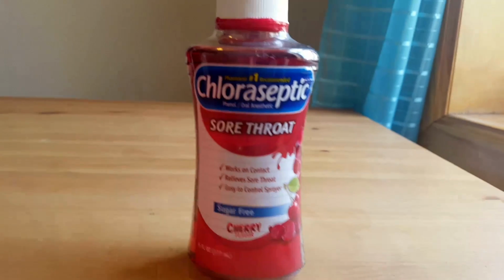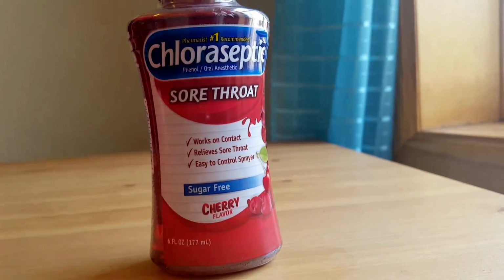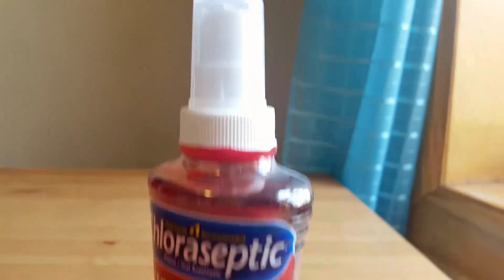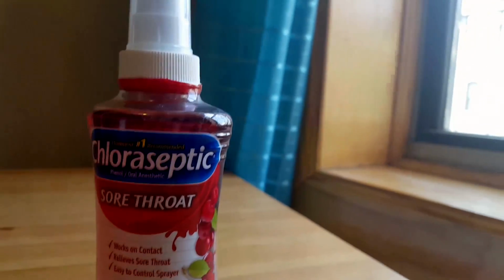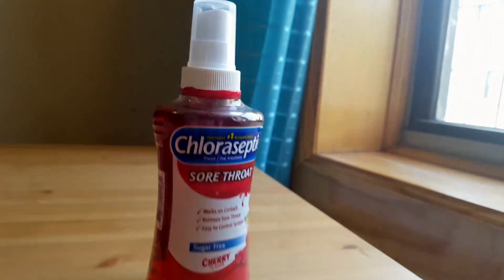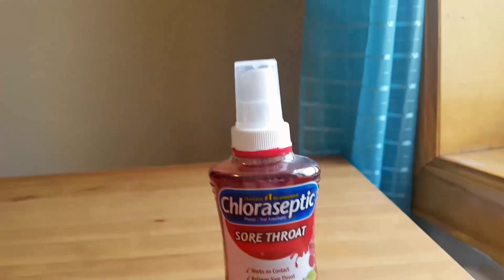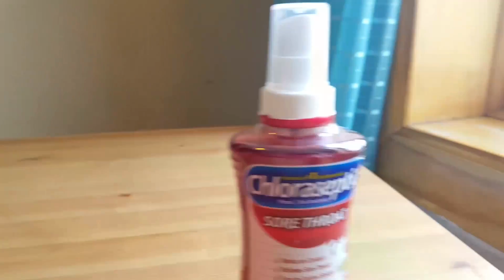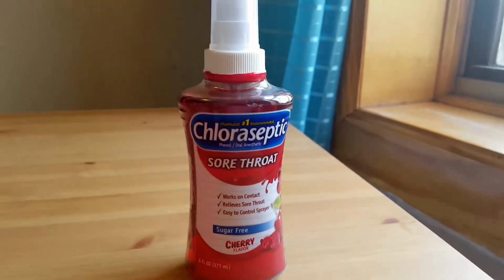✅ How To Use Chloraseptic Sore Throat Spray Review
About this product:

Chloraseptic Sore Throat Spray

INDICATIONS:Chloraseptic Sore Throat Spray MentholFor temporary relief of occassional minor irritation, pain, sore mouth and sore throat. Chloraseptic Menthol Sore Throat Spray offers relief from sore throat pain. The #1 Pharmacist Recommended sore throat liquid/spray with an easy-to-use sprayer provides targeted relief of sore throat pain. Enjoy trusted relief from the #1 selling sore throat relief brand, Chloraseptic.